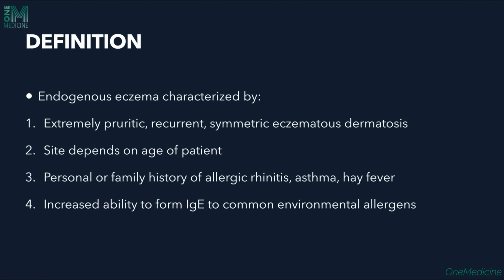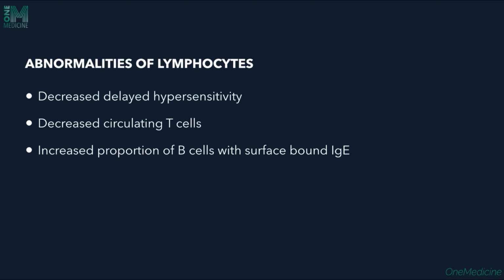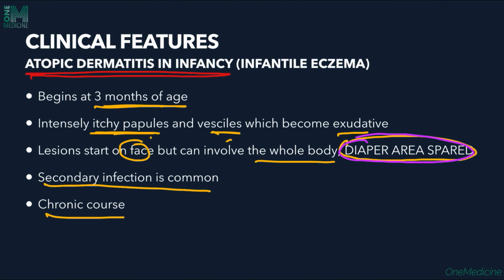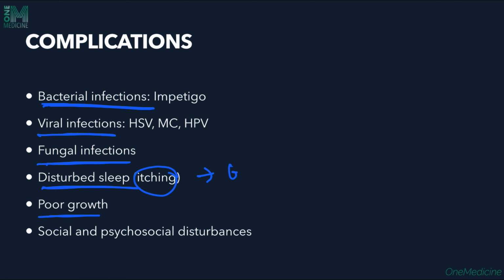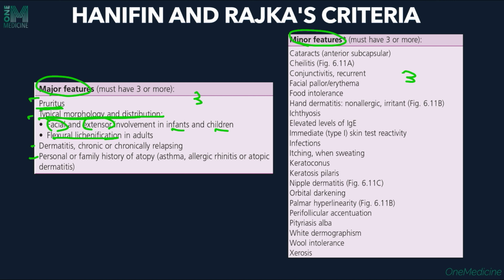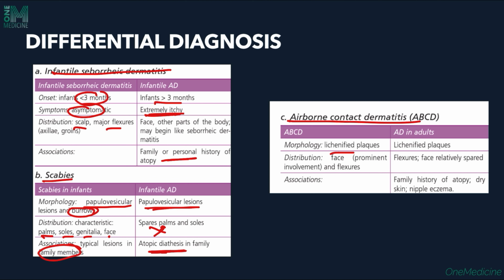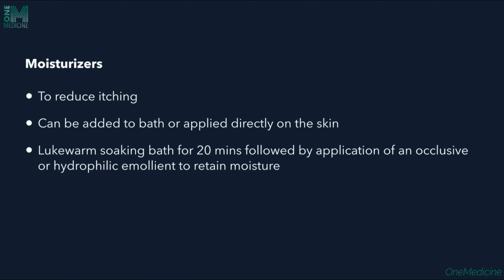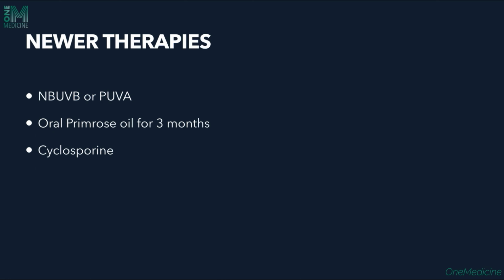Chapter 21 | Atopic Dermatitis | Dermatology | OneMedicine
Google Podcast: TBA
Apple Podcast: TBA